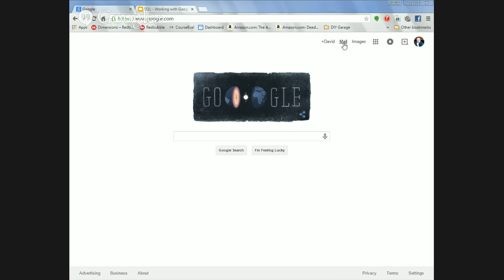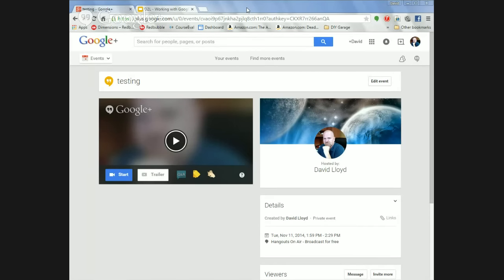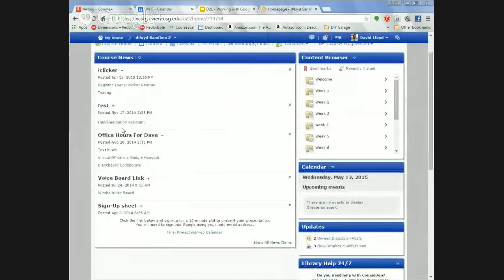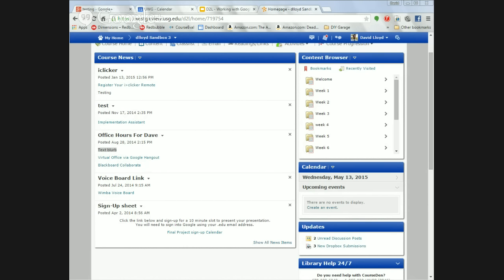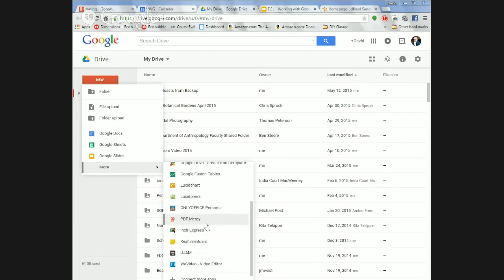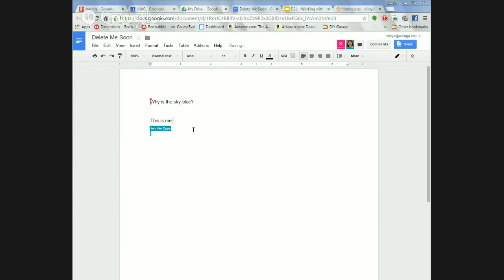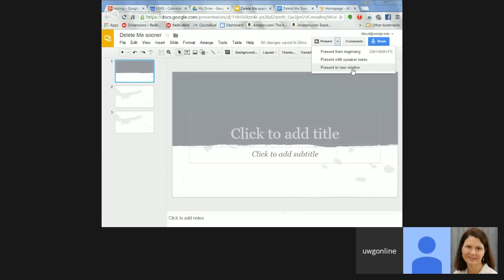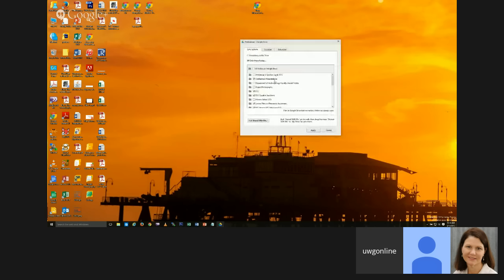UWG|Online Training: Google Apps